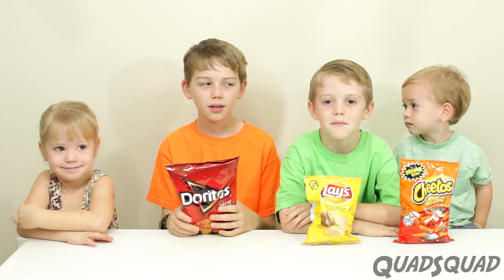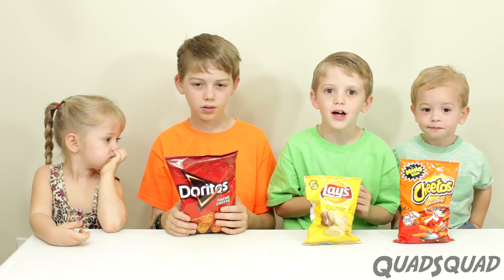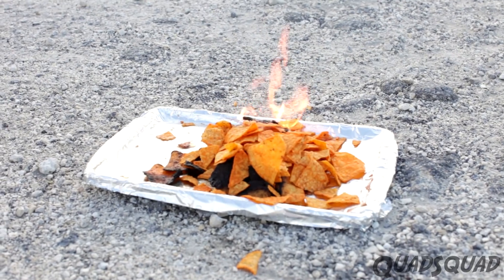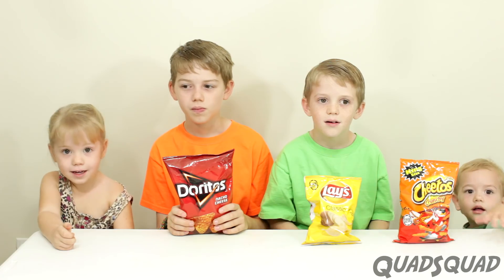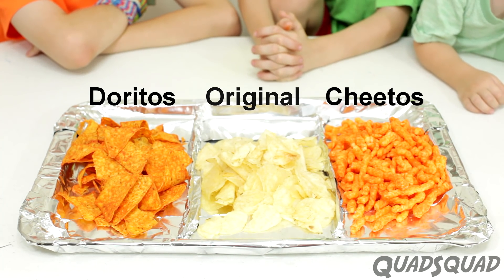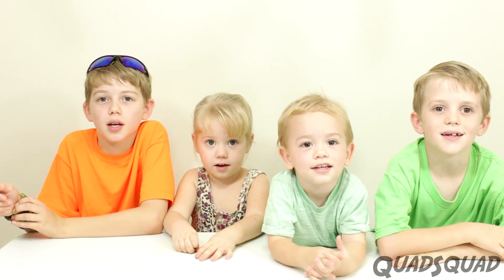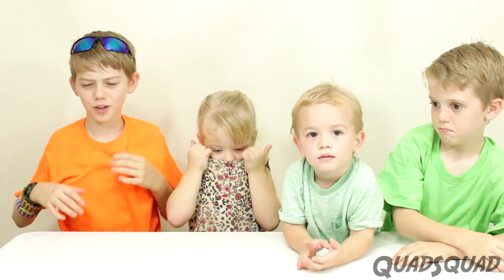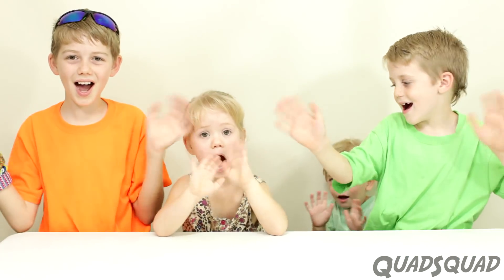Can chips burn? - A Science Experiment with QuadSquad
Doritos are known to make a good fire, but what about other chips? What makes Doritos flammable? Discover and learn with QuadSquad and our science experiment.

WARNING: This experiment is only to be done with adult supervision. Fire is dangerous, and these are grease fires, which should NOT be put out with water. Instead, cover the fire with a lid or use a fire extinguisher made for grease fires.